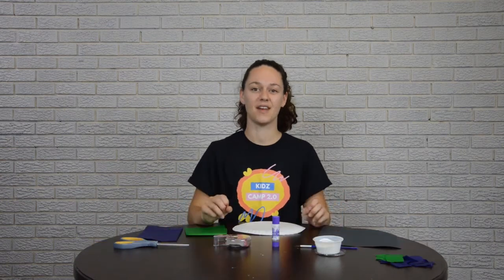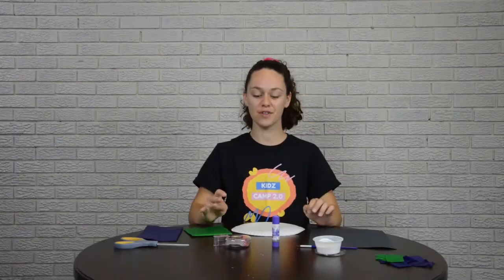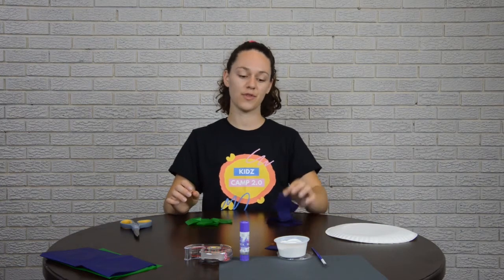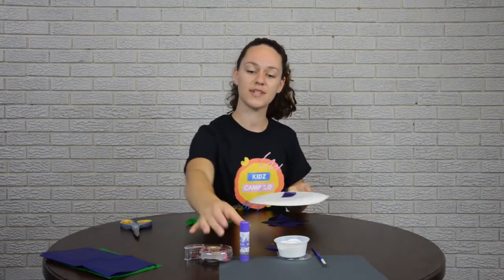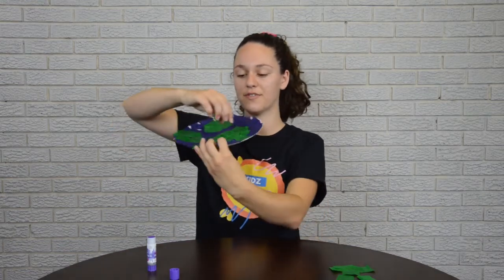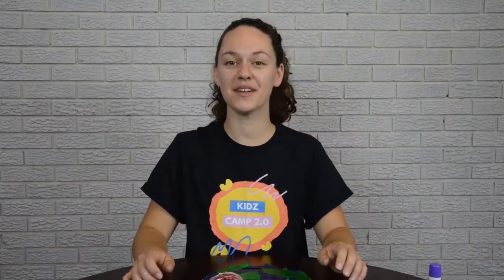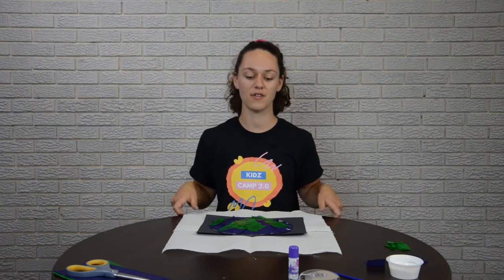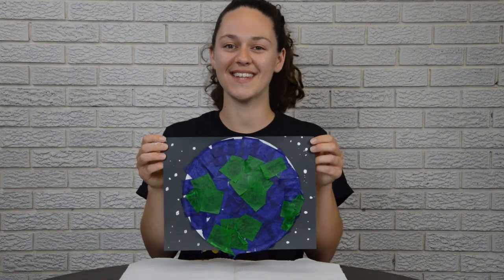Craft Tutorial - Tissue Paper Planet Earth